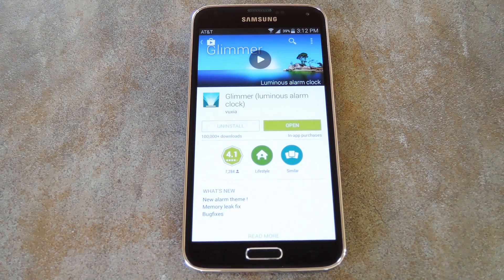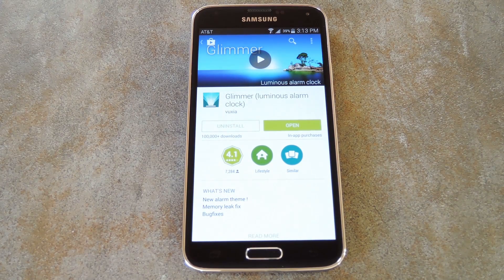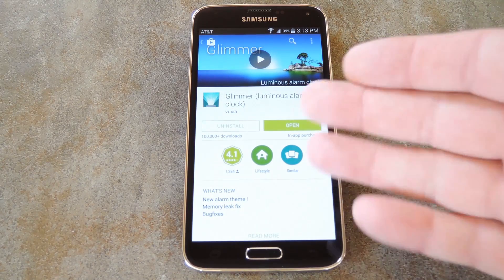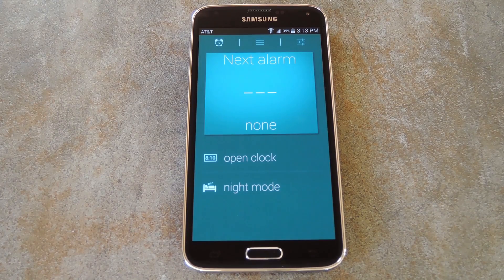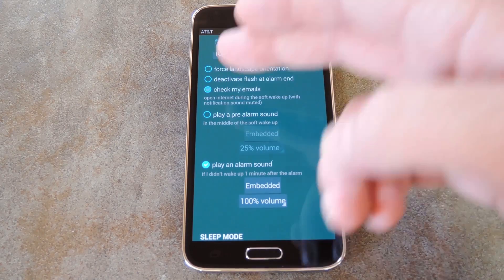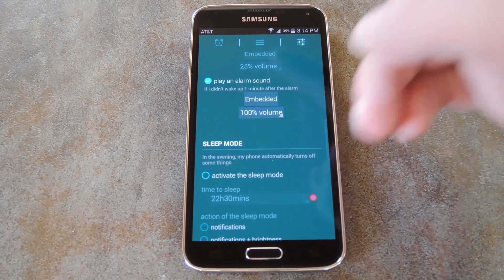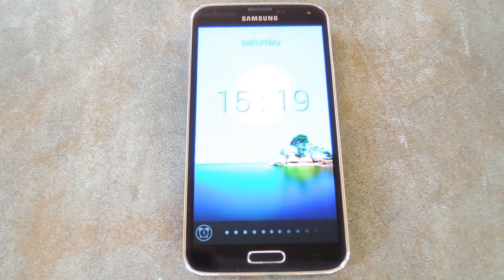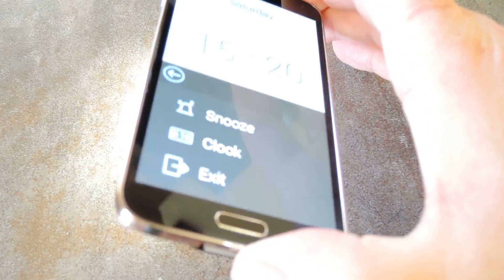Wake Up to an Increasingly-Luminous Alarm Clock - Android [How-To]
How to Wake Up to an Artificial Sunrise

In this tutorial, I'll be showing you an alarm app that utilizes more than just one of your senses to wake you up.

The app, "Glimmer", uses your device's light-producing capabilities to gently guide you out of sleep. Starting 30 minutes prior to your alarm, you screen gradually increases in brightness until the time comes to wake up.